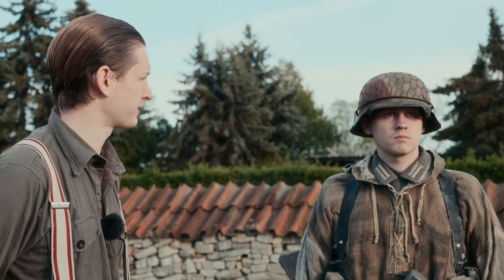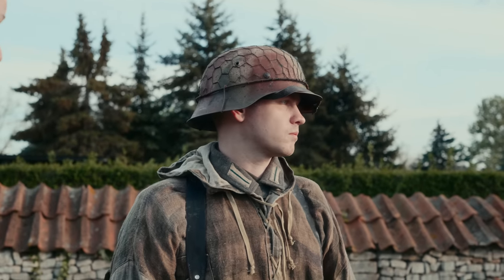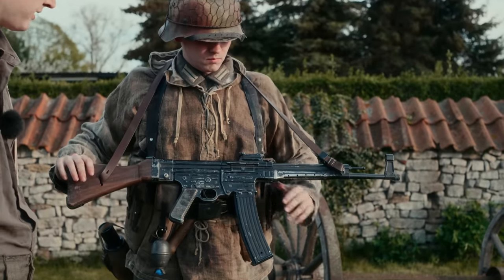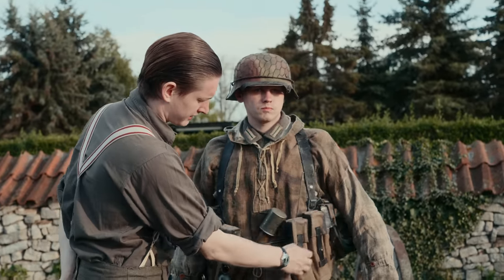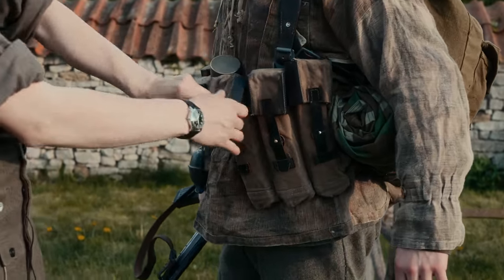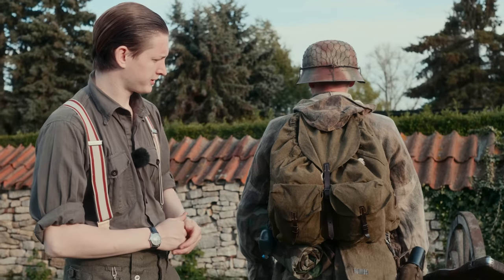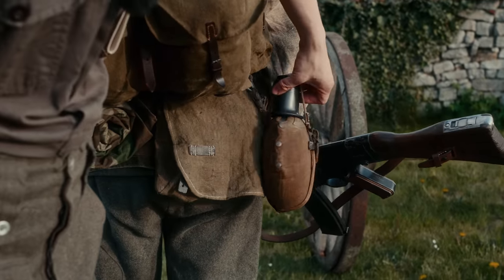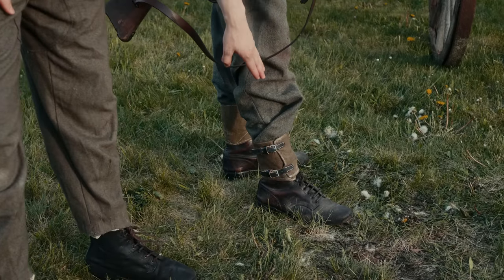WEHRMACHT 1944 - Volksgrenadier erklärt!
Im nächsten Teil unserer Reihe erklären wie euch den Wehrmachtssoldaten 1944. Genauer gesagt der Adam erklärt euch den Volksgrenadier.

📎 Amazon Reflink [einfach als Lesezeichen speichern, um uns kostenlos zu unterstützen] :)

🛒 Amazon Wishlist

📦 Unsere DHL PACKSTATION:
Jonathan Williams / 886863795 / PACKSTATION 260 / 13587 Berlin